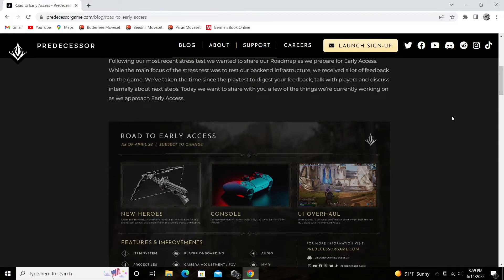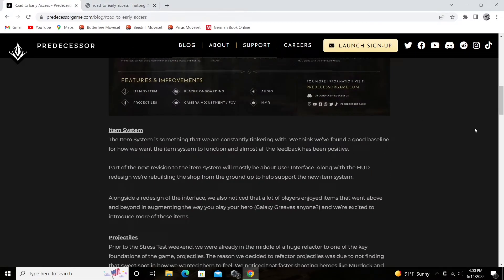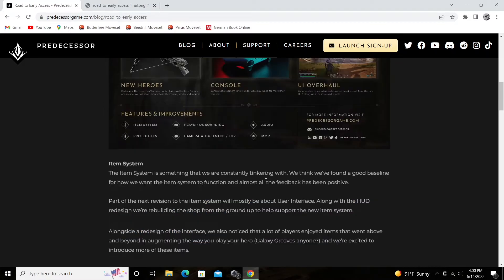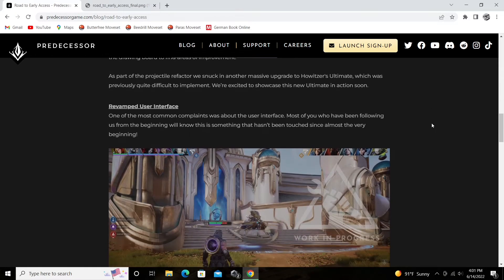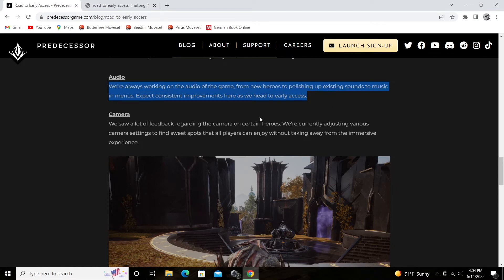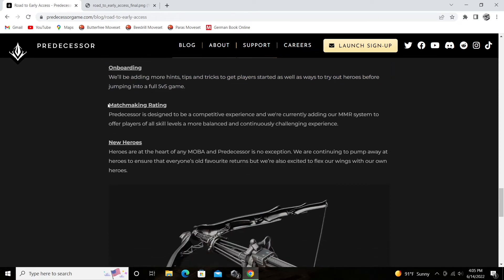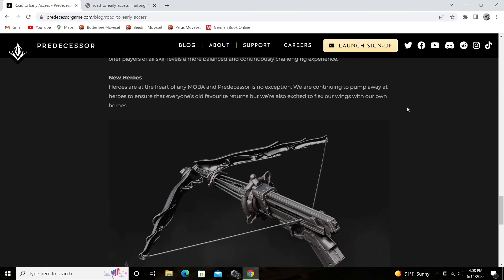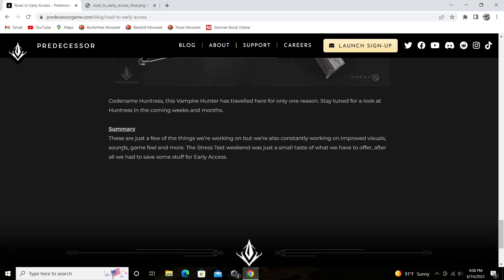Predecessor Roadmap to Early Access! (Predecessor News)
We finally have a better picture of when Predecessor is releasing early access!  A lot of good things to see here!

Sometimes I stream:
Twitch.tv/ZeeKcou